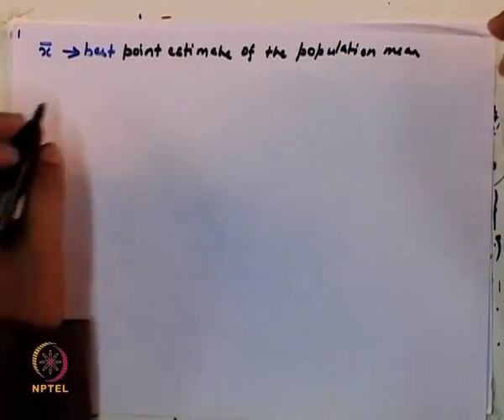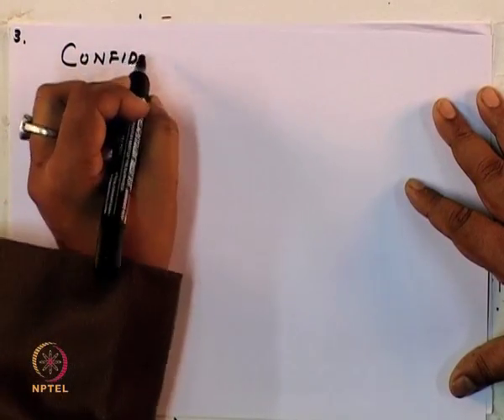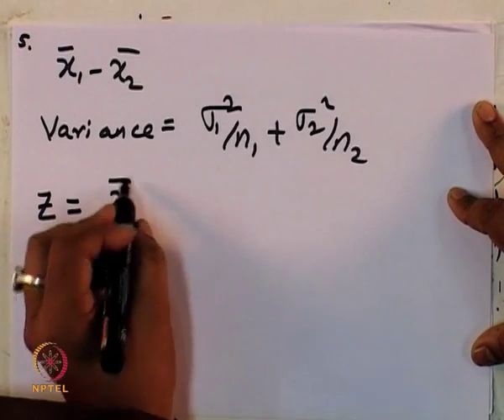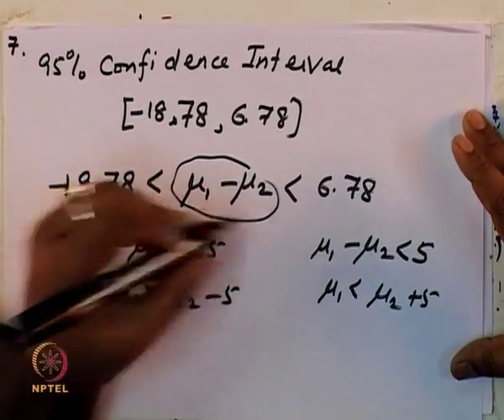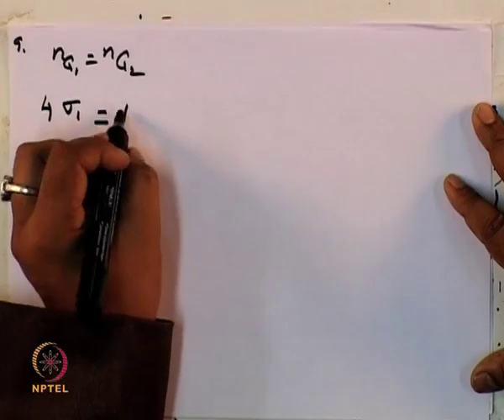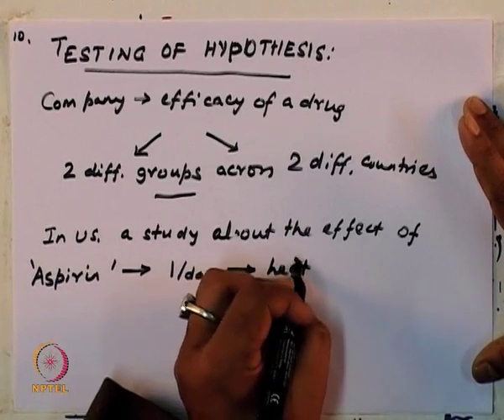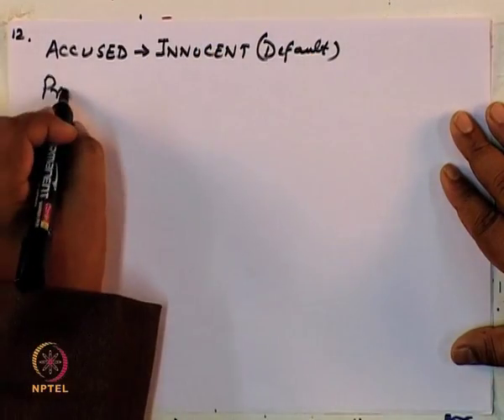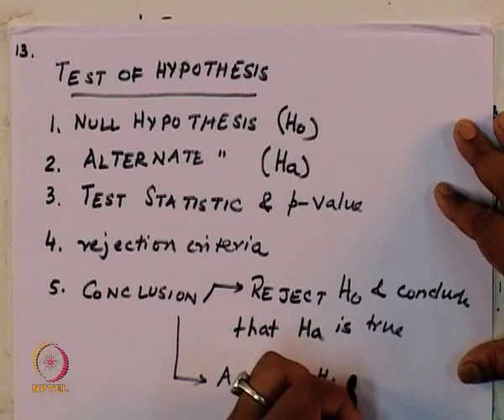Test of Hypothesis - 1